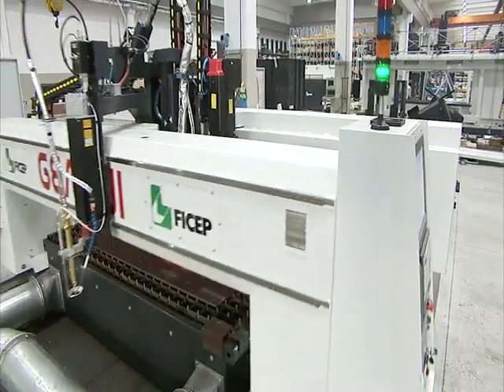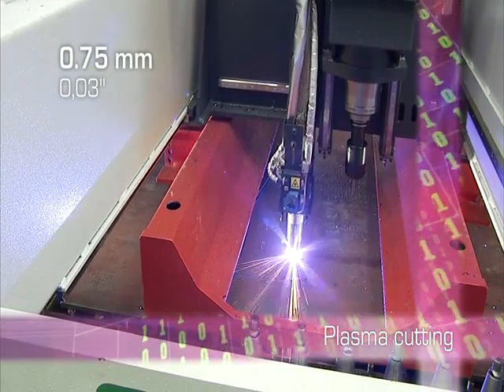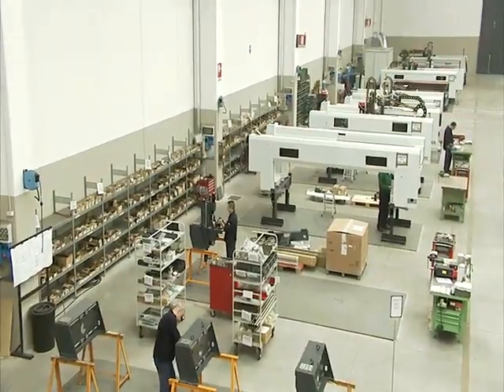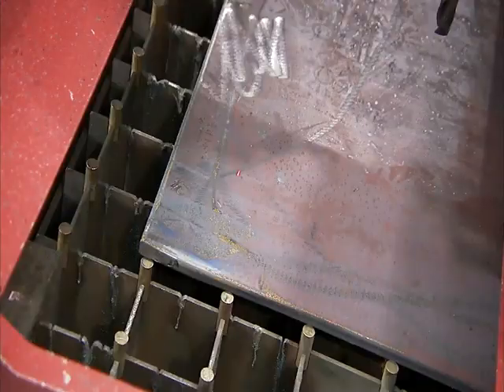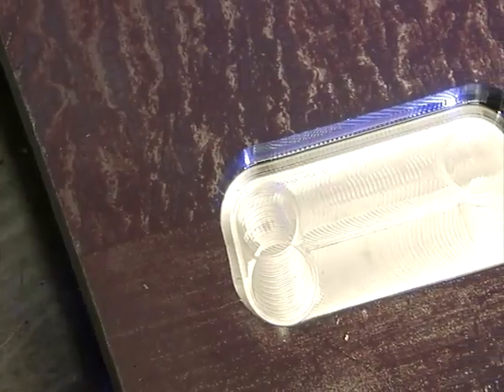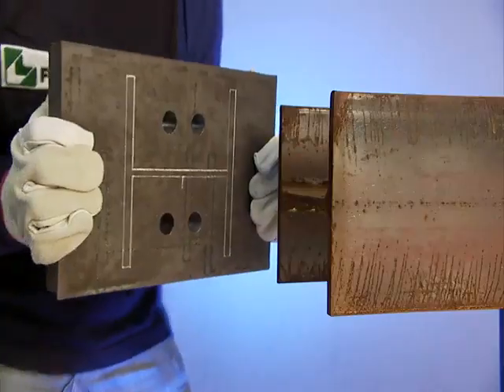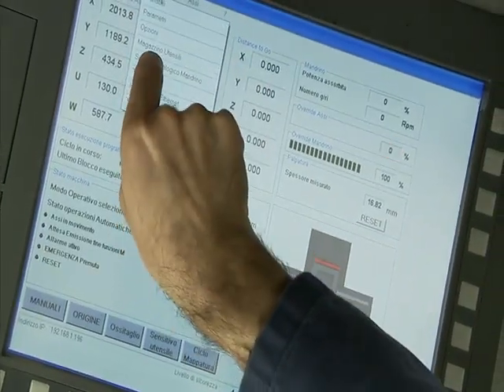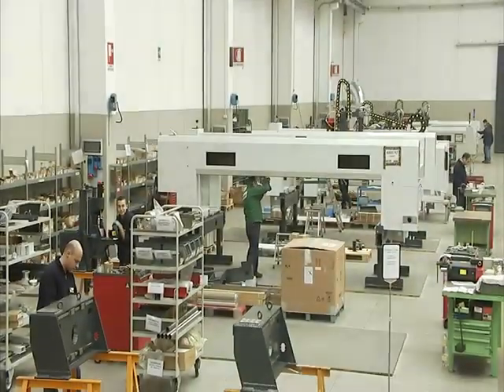GEMINI HP 25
GEMINI es la solución de trabajo completa para los fabricantes y manufacturadores de placa de todos los tamaños. La flexibilidad del concepto que tiene la GEMINI significa que sólo se compra la máquina que necesitas. GEMINI le dará el costo de producción más bajo debido a su gran flexibilidad, alta productividad y el mínimo uso de suelo.

El diseño de la GEMINI está enfocado en brindar los tiempos mas cortos entre piso y piso para un trabajo estándar y con los costos mas bajos en uso de herramientas y flexibilidad para lo ocasional y lo inusual. La GEMINI puede manejar placas de ligeras a pesadas para corte térmico, marcado, fresado, taladrado, roscado, biselado y más, todo en un solo sistema y con una precisión sin precedentes.